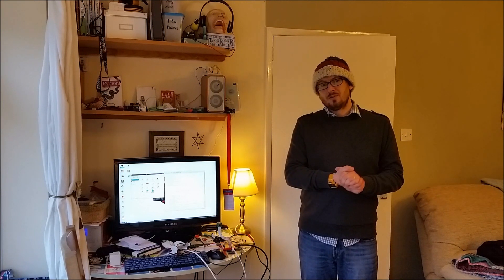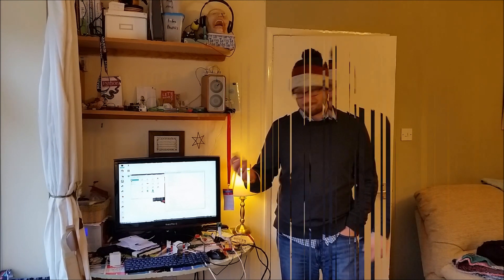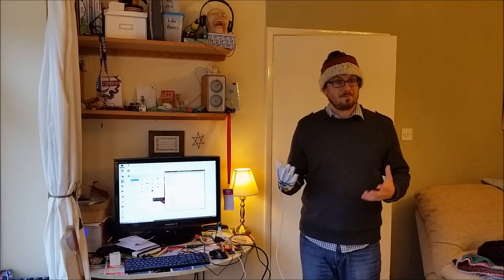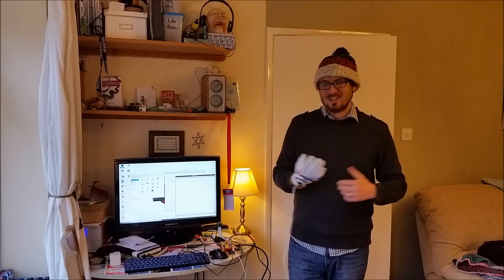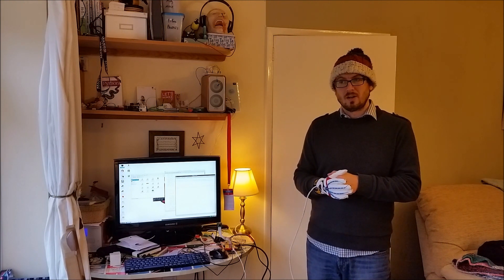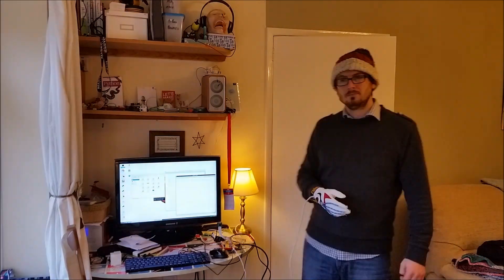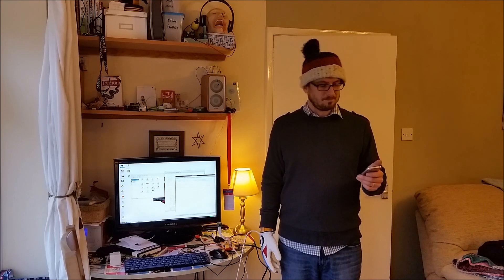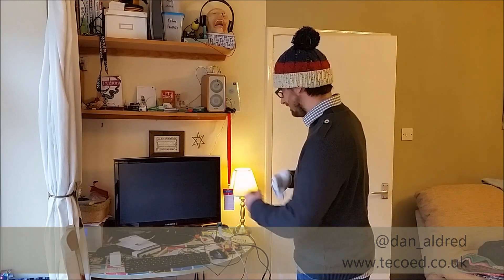The "Pi" Glove (formally Project New York)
Project New York is the project name for a Wearable Social Media Glove.  With the advent of Google Glass, Android and Apple Smart Watches and various other hacks it points toward a future where we will wear the gadgets that allow us to communicate with each other. (Before they are embedded into our bodies).  The more natural or ergonomic this medium becomes then the more likely we are to use it.  So take a Raspberry Pi, a few buttons, wires, GPIO pins and Python, more details